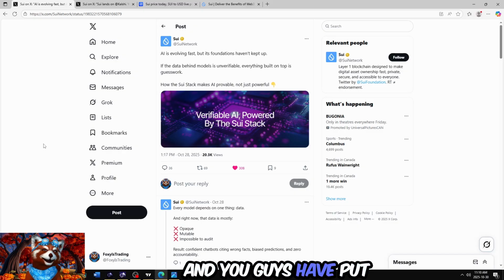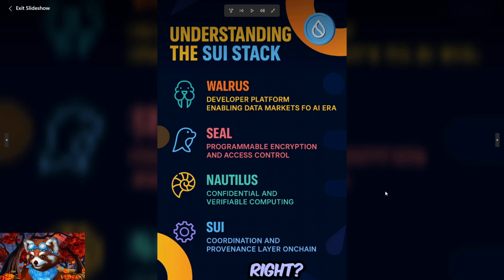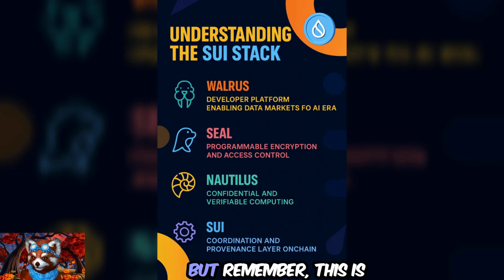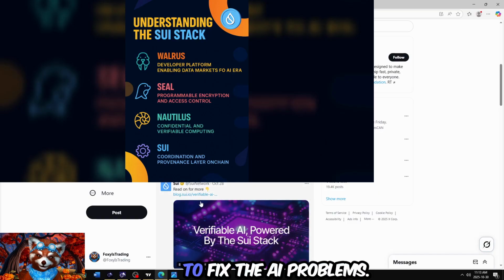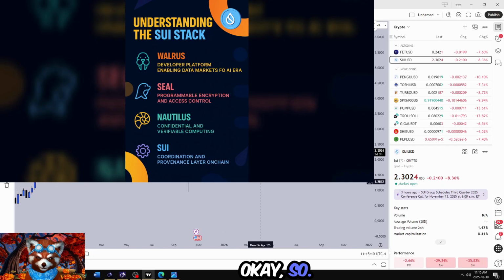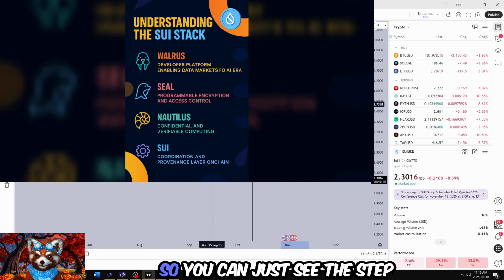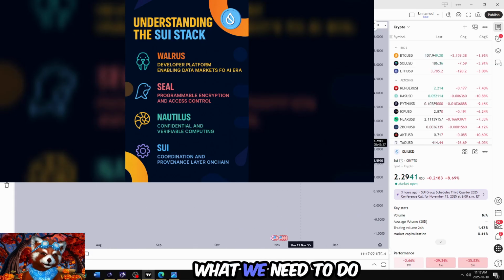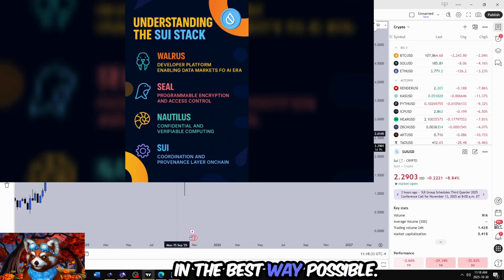SUI Is Building The Future Of AI — And No One’s Talking About It!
AI is evolving faster than ever — but behind every chatbot, every model, and every agent lies one massive problem: data you can’t trust.
That’s where SUI comes in.

In this video, we break down how SUI is building the trust layer for AI with its revolutionary Sui Stack:

🐋 Walrus – a platform that makes data verifiable, provable, and secure.

🔐 Seal – programmable encryption that controls who can access what.

🧬 Nautilus – confidential computing that proves AI results are correct.

💠 SUI – the coordination layer tying it all together onchain.

Together, these create a system where AI can finally be trusted — verifiable data, auditable compute, and transparent results.

If you’ve ever wondered how blockchain and AI truly connect — this is it.
Because the future of AI won’t just be smart… it’ll be provable.